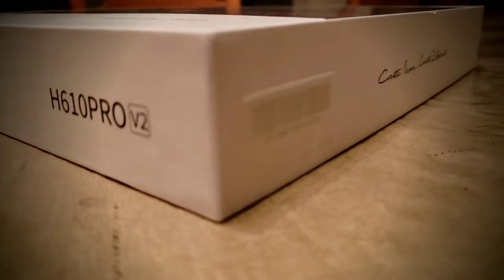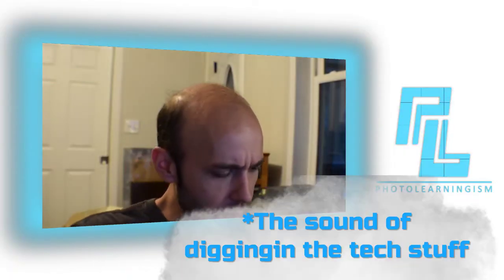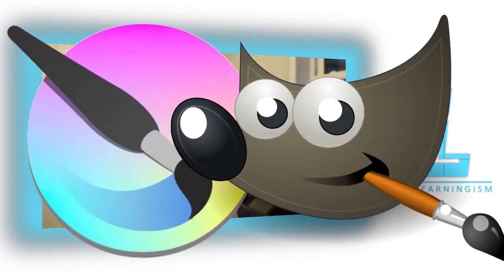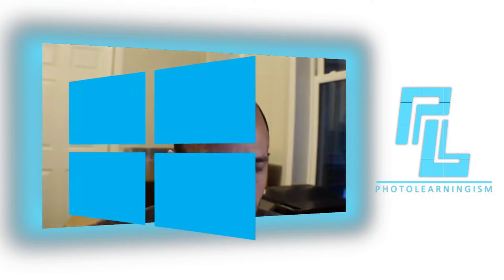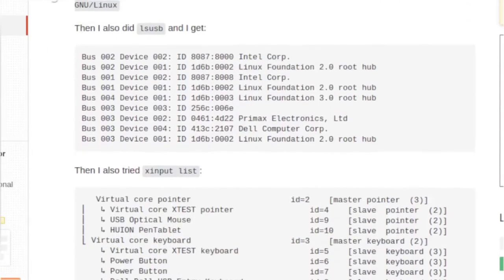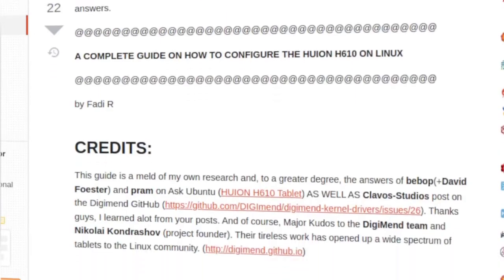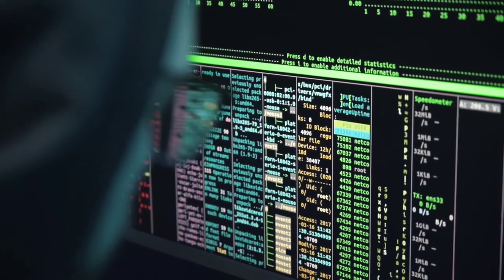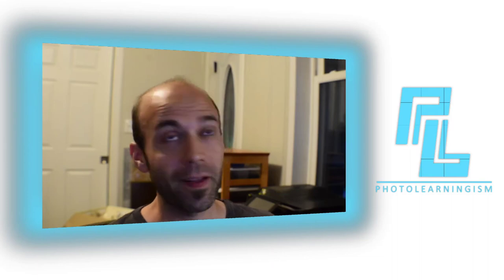HUION H610PRO V2 Review - In Linux?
Take a walk with me on how to utilize the Huion 610 Pro V2 Drawing Tablet in Linux and uncover what works (and what doesn't). Also, some workarounds!

CHECKOUT 💻 Huion 610 PRO V2 Drawing Tablet

WRITEUP ON CONFIGURING Huion 610 PRO V2 in Linux

💻 Huion 610 PRO V2 Drawing Tablet